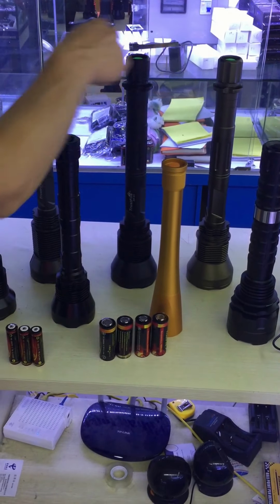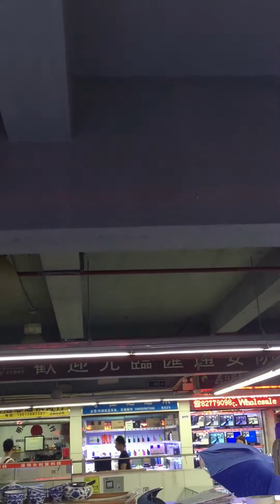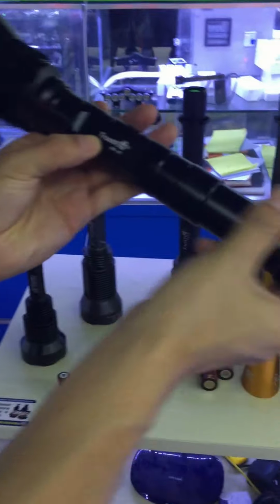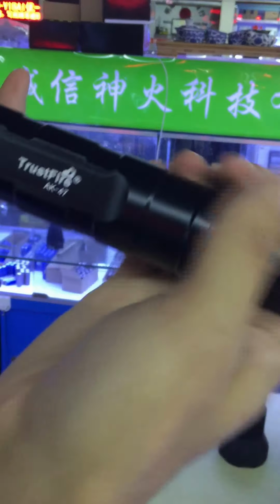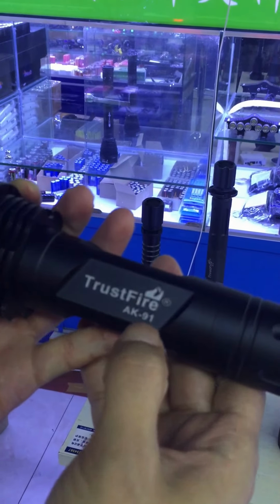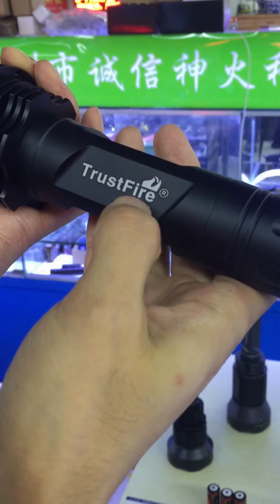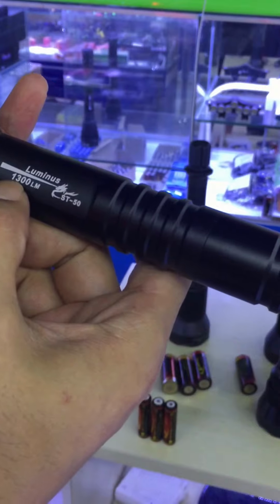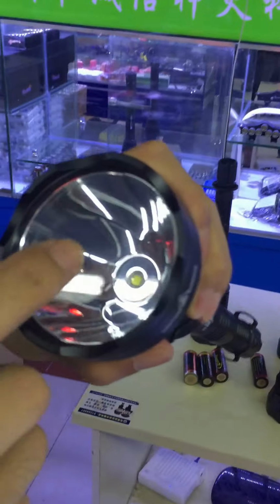Trust Fire CREE XM L T6 L2 LED High Power TACTICAL Flashlight Torch Lamp 18650 26650 Battery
TR-J19
TR-K101
AK-47
AK-91
AK-90
ST-50